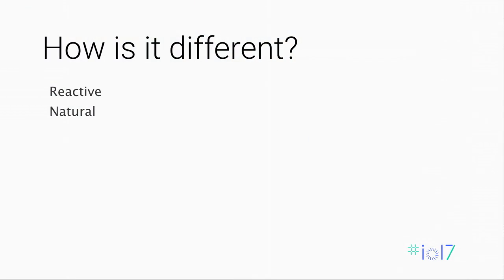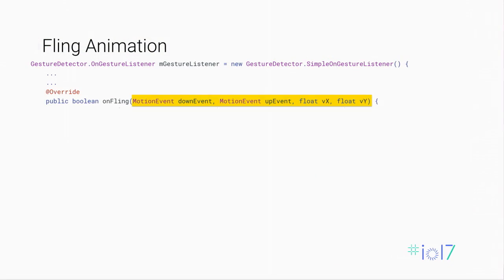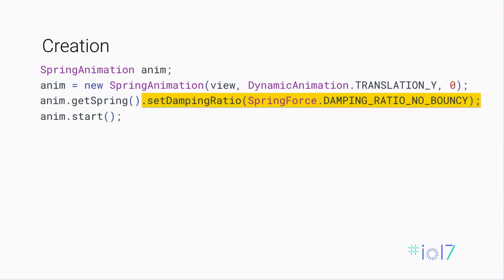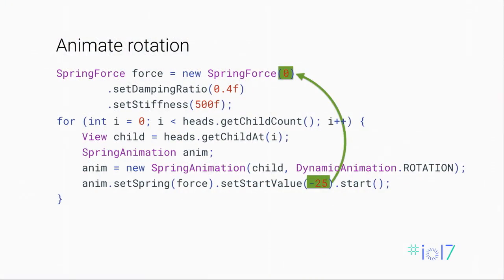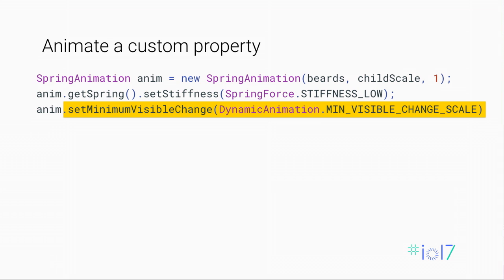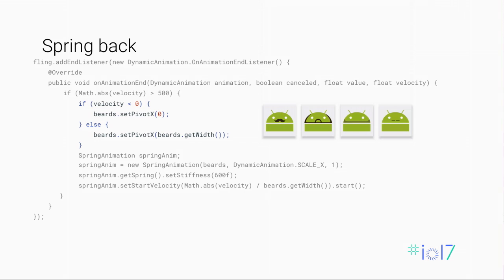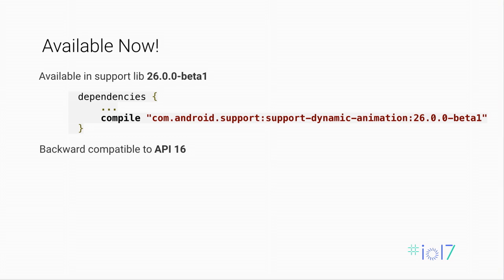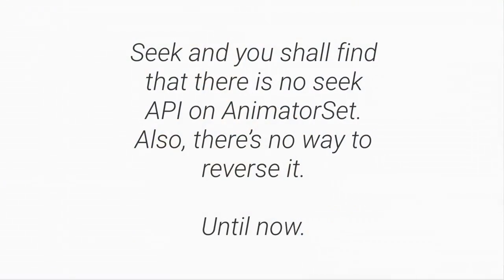Android animations spring to life (Google I/O '17)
Learn how to create richer, more dynamic animations for your applications. This session will cover a new physics-based animation library that provides a set of APIs for building animations that dynamically react to user input.